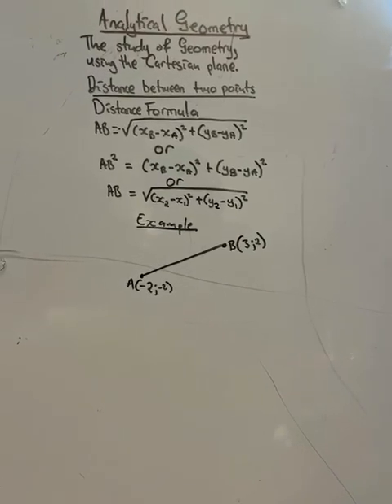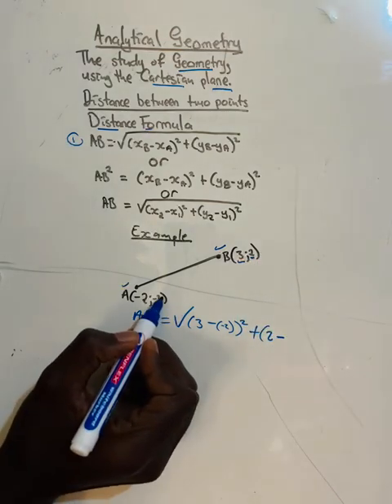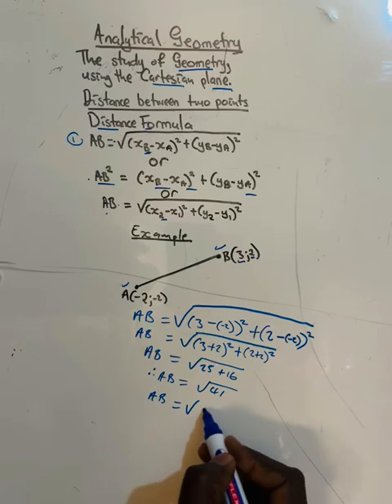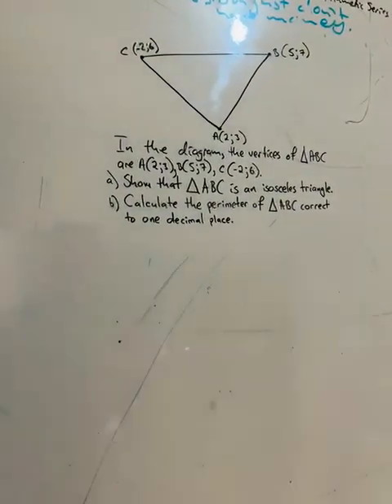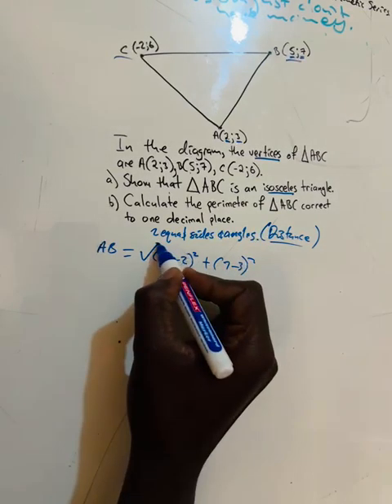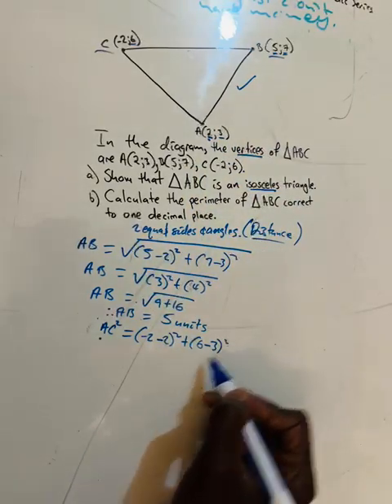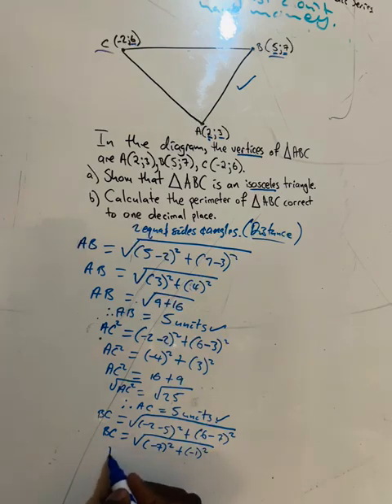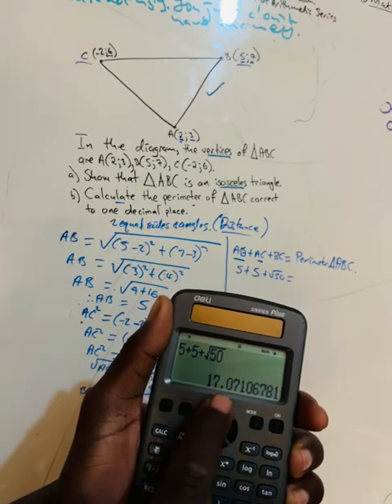Grade 10 Analytical Geometry| Distance formula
Welcome back to the channel! 📐 In today's lesson, we are breaking down the fundamentals of Analytical Geometry to help you ace your next math test.
If you've ever wondered how algebra and geometry connect, this is the video for you! We explore how Analytical Geometry is simply the study of geometry using a Cartesian Plane. By assigning coordinates to points, we can solve complex shape and space problems using basic algebraic formulas.
📌 What You'll Learn in This Video:
The Basics of Analytical Geometry: Understanding how to navigate the Cartesian plane.
The Distance Formula: Where it comes from, how it works, and how to use it to find the exact length of a line segment between any two points.
Step-by-Step Practice: We walk through a complete, practical example to lock in your understanding.
💡 Example Covered:
Watch as we apply the Distance Formula to calculate the exact distance between:
Point A: (-2; -2)
Point B: (3; 2)
Grab your notebook, calculator, and let's conquer Analytical Geometry together!
⏱️ Timestamps:
0:00 - Intro to Analytical Geometry
1:15 - What is the Cartesian Plane?
3:30 - The Distance Formula Explained
5:45 - Example Walkthrough: Points A(-2; -2) and B(3; 2)
8:20 - Final Tips & Summary